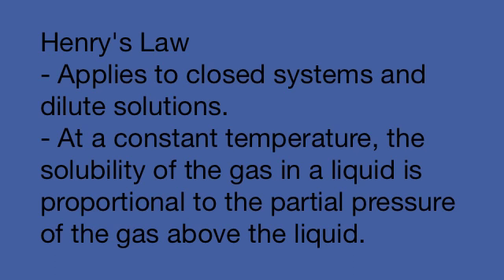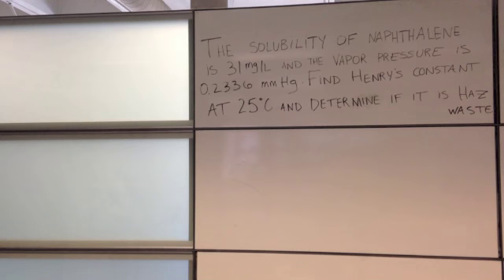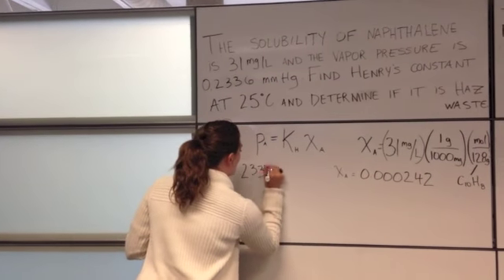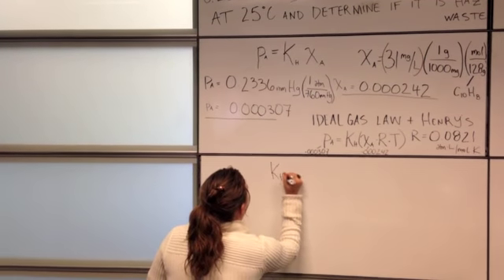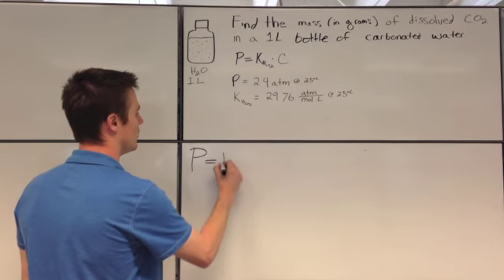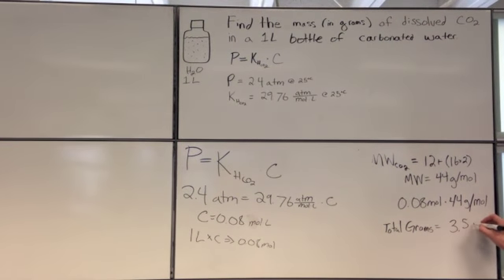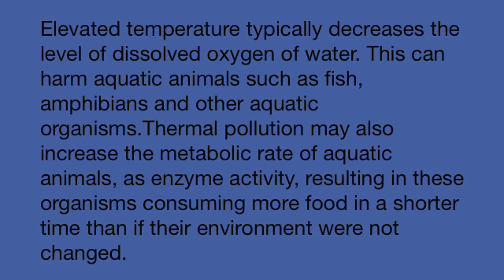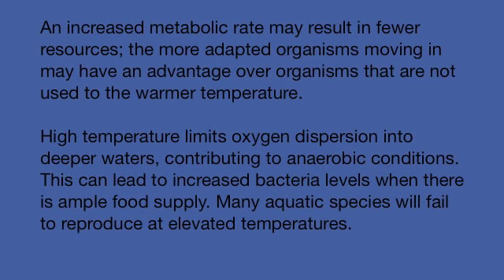Henry's Constant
This video demonstrates Henry's Law.